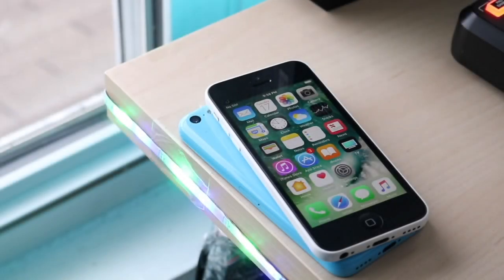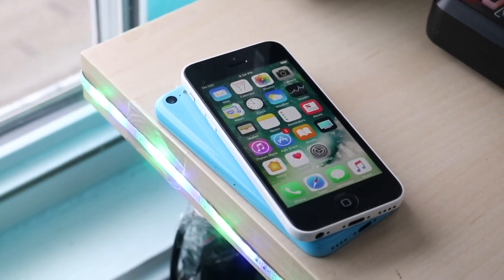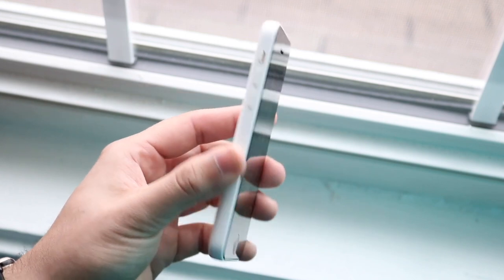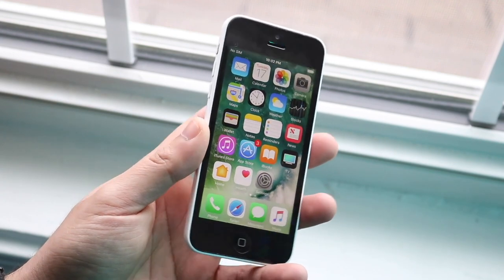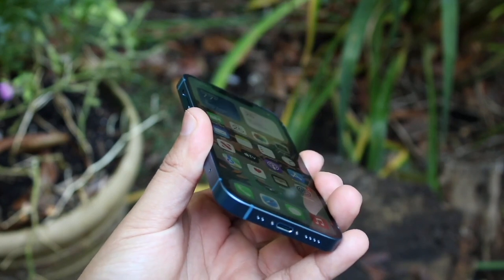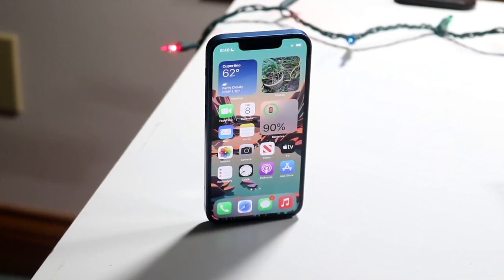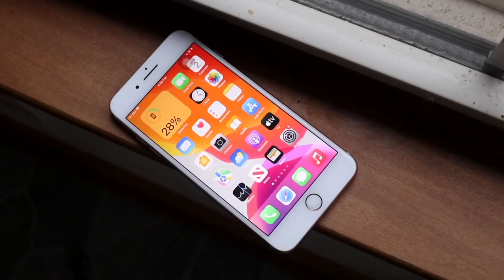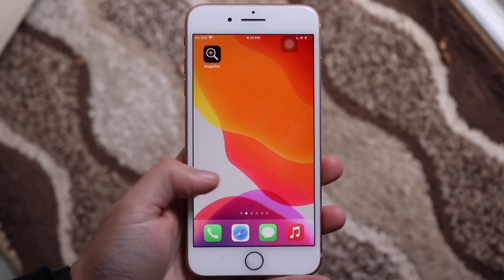iPhones Apple Discontinued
Let's take a look at iPhones Apple Discontinued